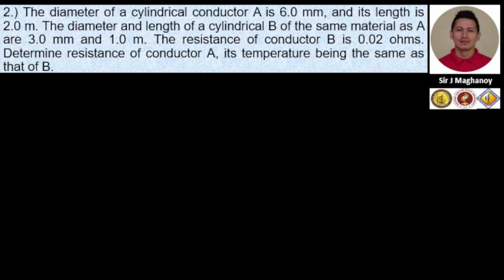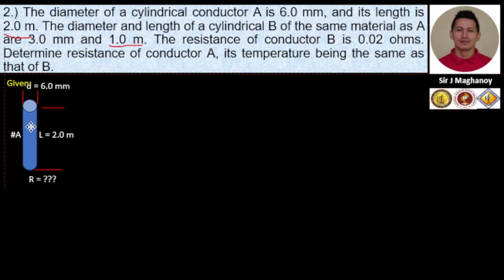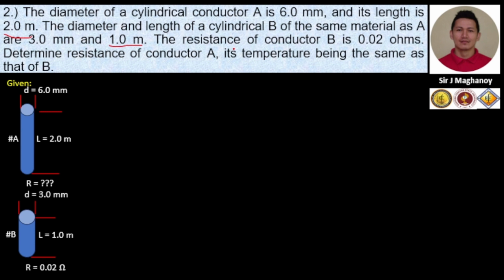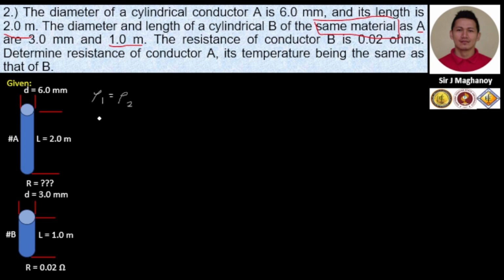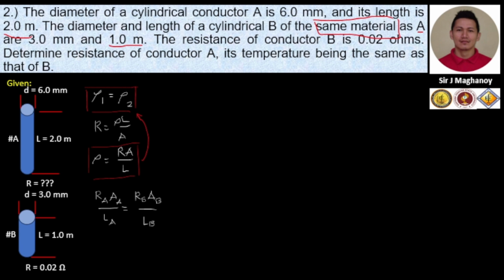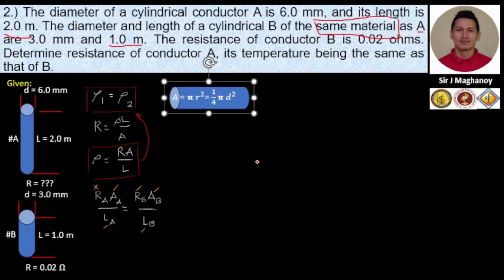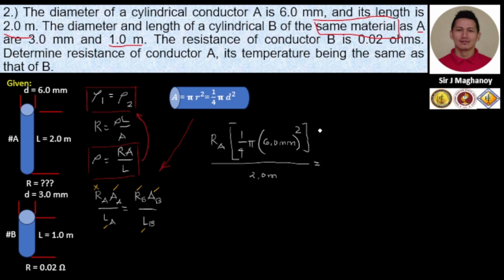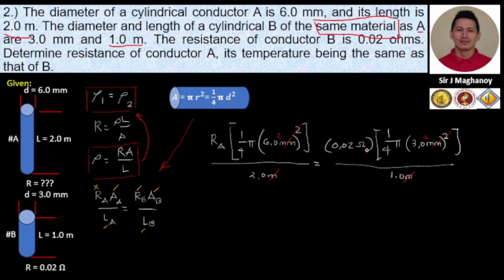Electric Circuits/Resistance (Part 1) 2 of 11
2.) The diameter of a cylindrical conductor A is 6.0 mm, and its length is 2.0 m. The diameter and length of a cylindrical B of the same material as A are 3.0 mm and 1.0 m. The resistance of conductor B is 0.02 ohms. Determine resistance of conductor A, its temperature being the same as that of B.

Answer: 0.01 Ω